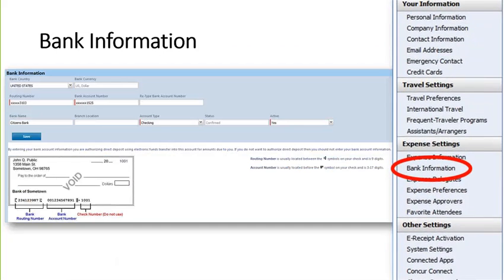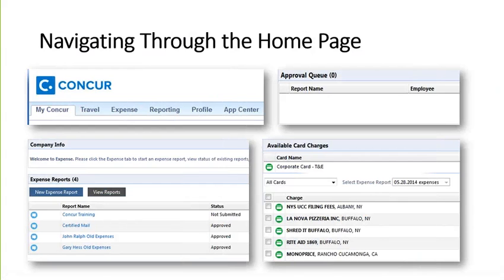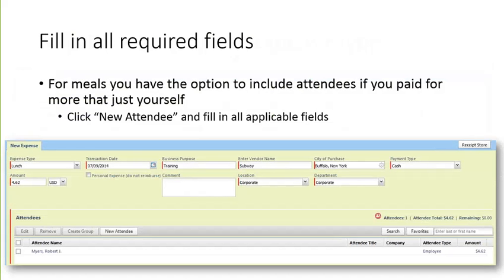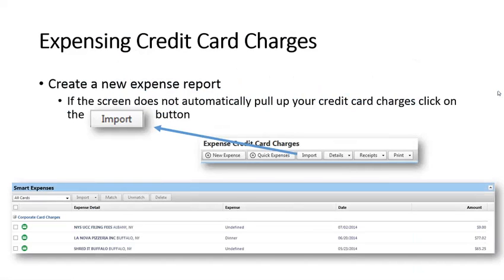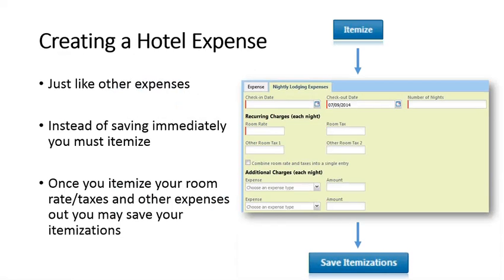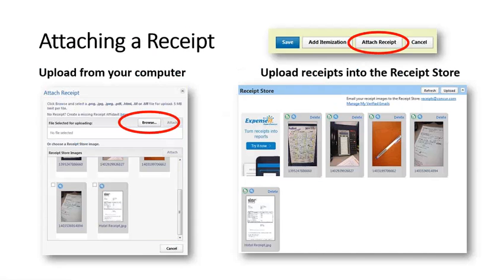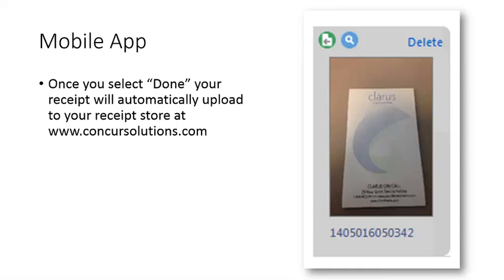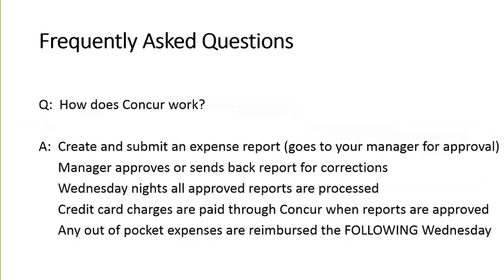Clarus Linen Systems Concur Tutorials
0:00 Initial Login and Preference Setup
2:30 Navigating Through the Home Page
3:21 Create an Expense Report (With Out of Pocket Expenses)
5:51 Expense Company AMEX Charges
7:22 Expense a Hotel Charge
8:25 Attach a Receipt
9:57 Using the Mobile App
11:22 FAQs